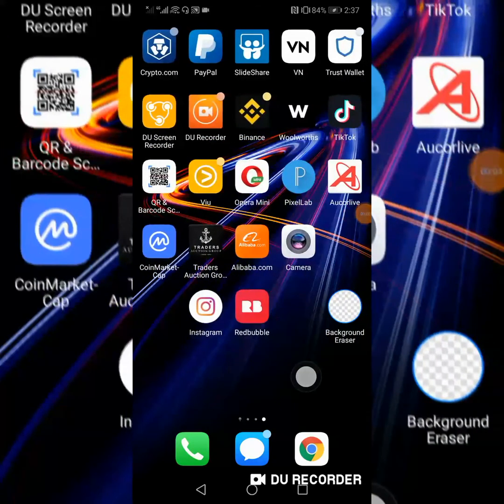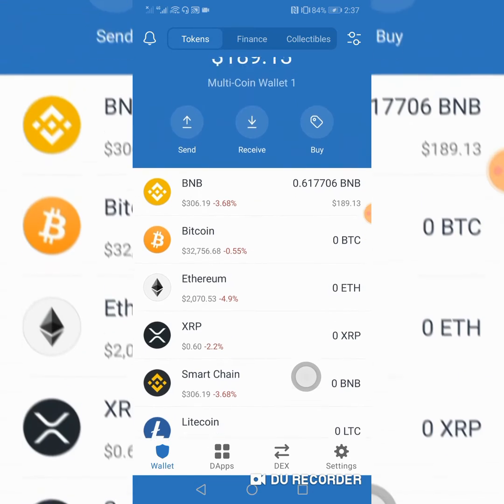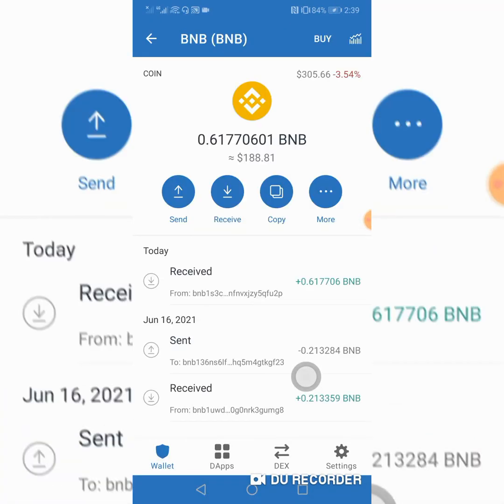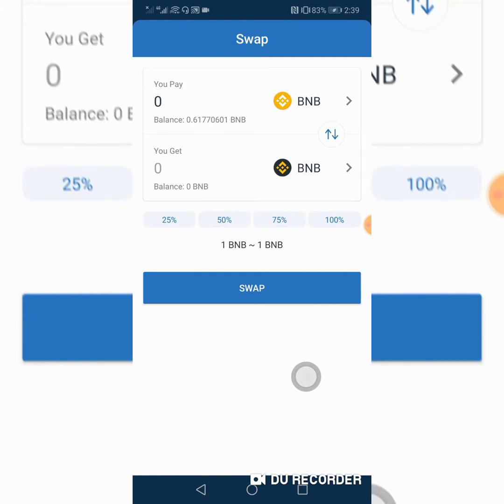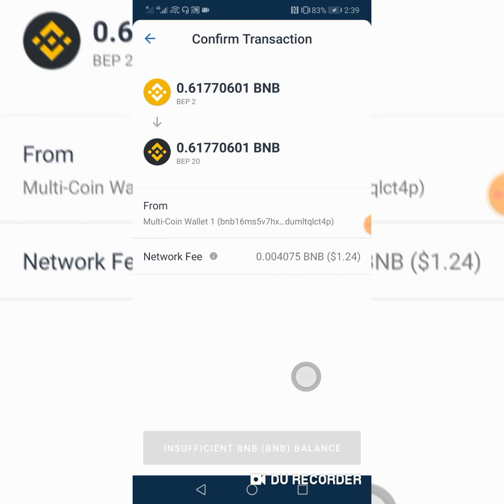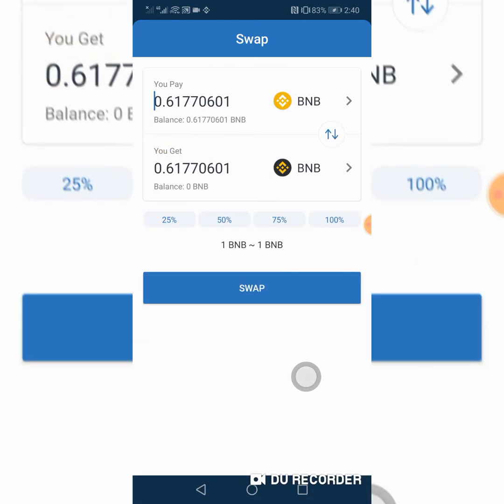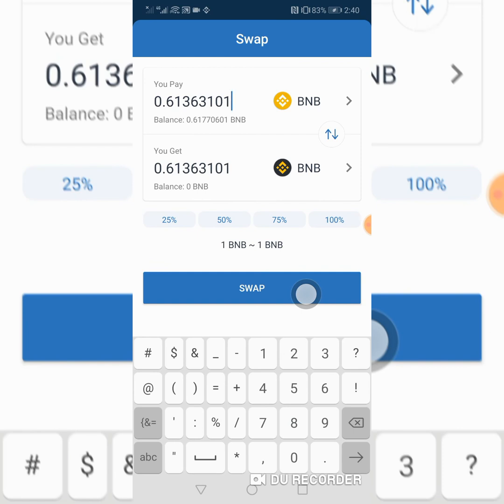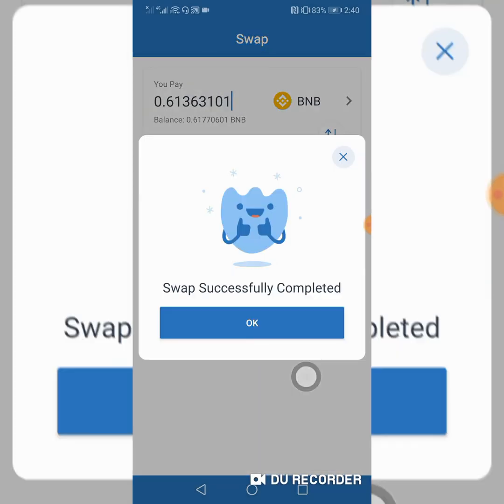Swap BNB to Bnb smart chain, but it says insufficient funds here's what to do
In this video I'll show you how to swap BNB to Bnb smart chain and what to do if you have insufficient funds, so watch the full video and don't forget to subscribe for Do you want to get started here's the link to Luno you will get R25 worth of Bitcoin

Do you want to create a website with just few click you should look into this Blue Host hosting websites

Note
all the videos are made to intertain and you can asume that ill make some money if you decide to use the links i have provide even though it will have no effect to the amount you get to be charged i only get paid the marketing fee

thanks